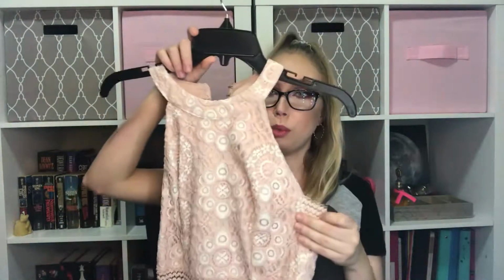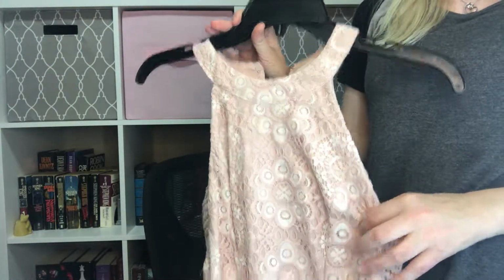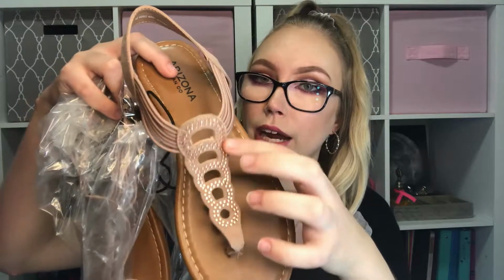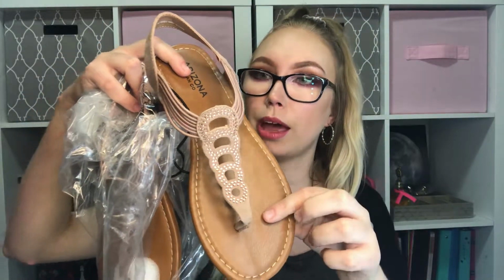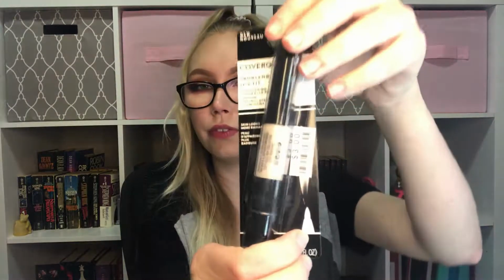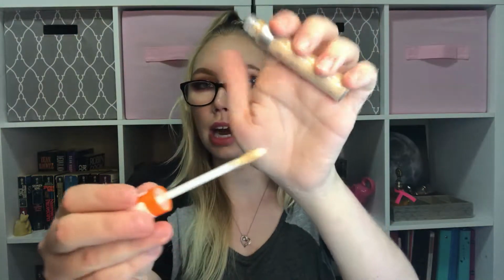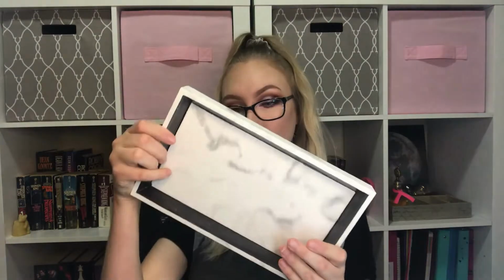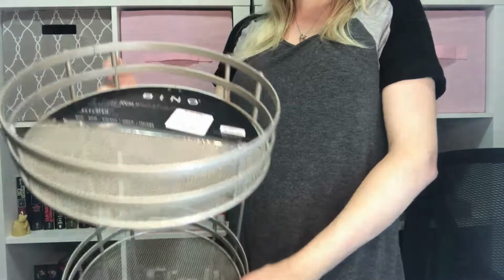HAUL with ME! Sephora, TJMaxx, JCPenney, Big Lots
Hey y'all! Clearly I love shopping lol! I hope you had fun going through all of the goodies I found. I'm super excited about everything I picked up :)

Get the look:
Catrice HD Liquid Coverage Foundation-010 Light Beige
Iconic London Sculpt & Boost Eyebrow Cushion-Medium
Chella Beauty Eyebrow Defining Gel-Clear
ELF Bronzer-Forever Sunkissed
Urban Decay Blush-Rapture
Colourpop Super Shock Cheek-Monster
Mac Paint Pot-Soft Ochre
Morphe 15N Night Master Palette
Colourpop Golden State of Mind Palette
Trestique Lip Glaze-English Rose